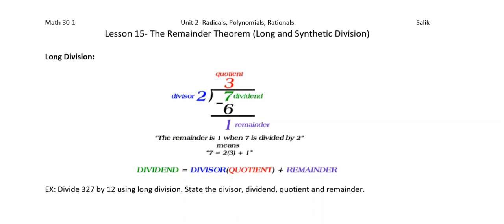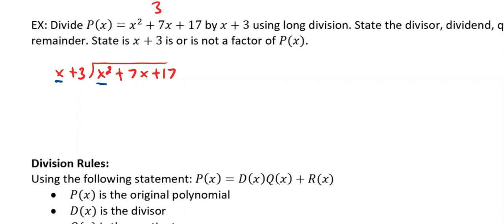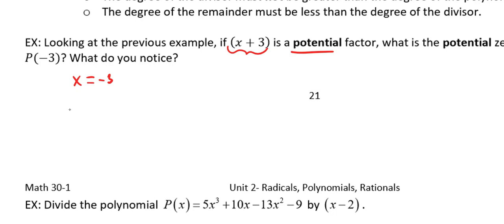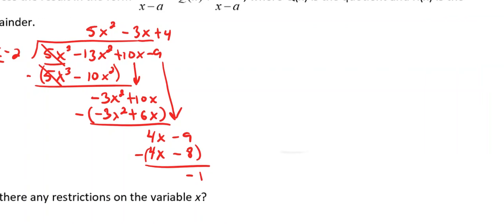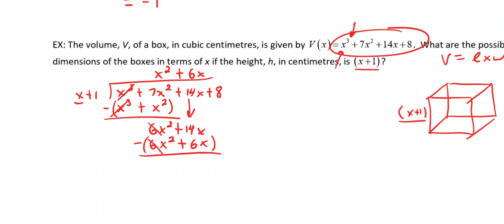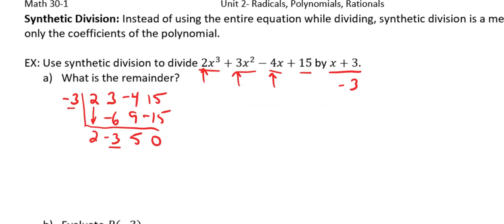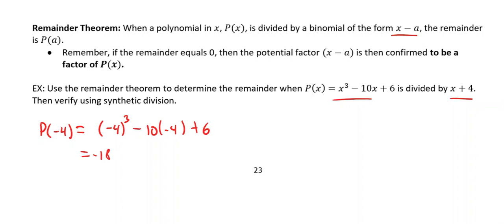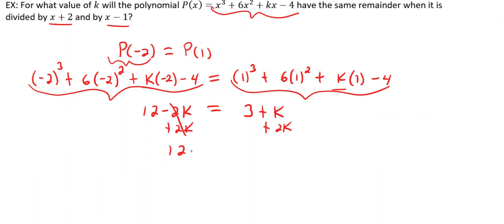30-1 Lesson 15 - The Remainder Theorem